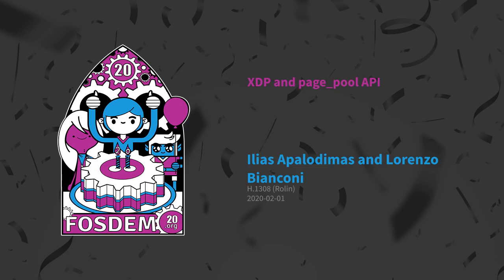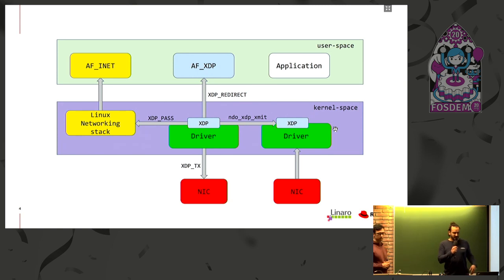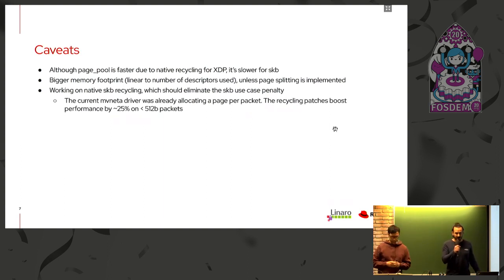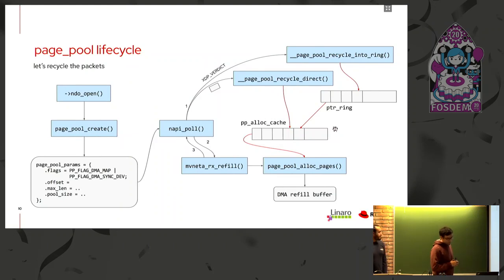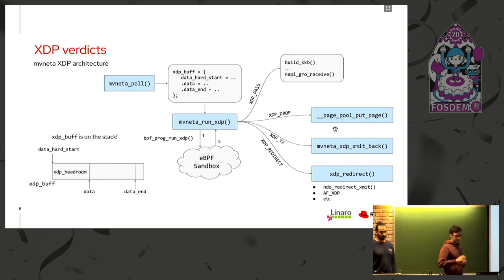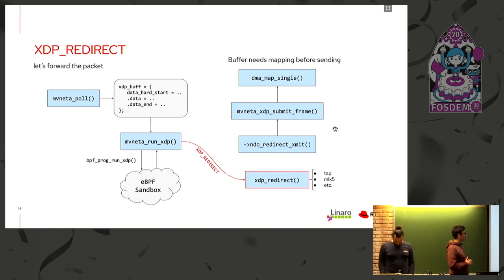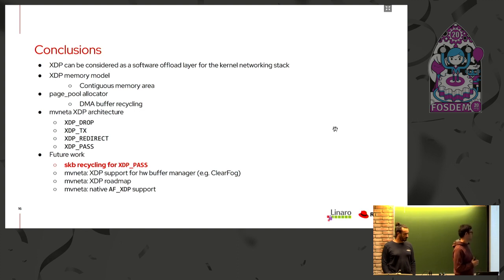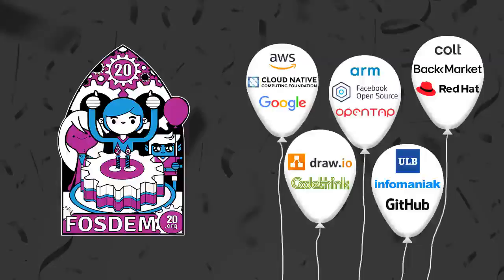XDP and page_pool API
by Ilias Apalodimas and Lorenzo Bianconi

XDP support is an increasing trend on the network devices. XDP main goal is
processing packets at the lowest point in the software stack avoiding
overheads. Memory recycling of received buffers achieved through
the in kernel page❮em❯pool API plays a fundamental role in the increased performance.
Adding XDP support on a driver can be non-trivial. In this talk we'll demonstrate
how porting a standard ethernet driver (mvneta/netsec) to XDP and the page❮/em❯pool API can
boost performance.
Part of the page_pool evolution involves adding the recycling support
in the kernel's SKB stack and leverage the increased performance
attributes of the API.

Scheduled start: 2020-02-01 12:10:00